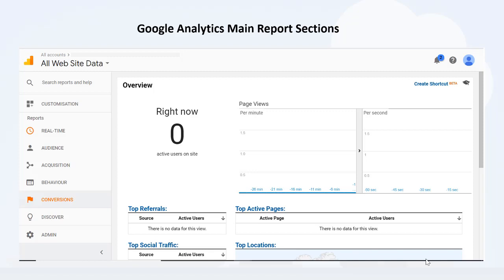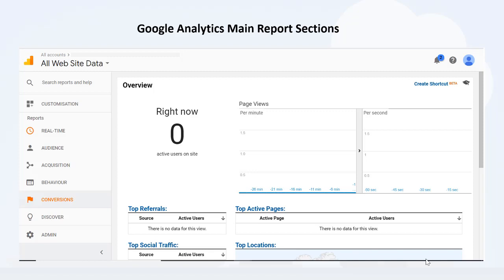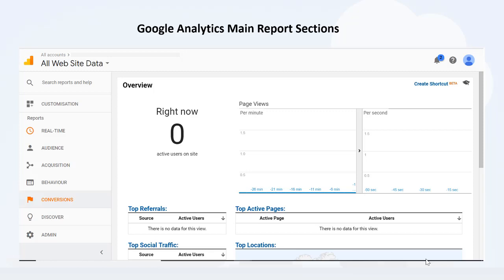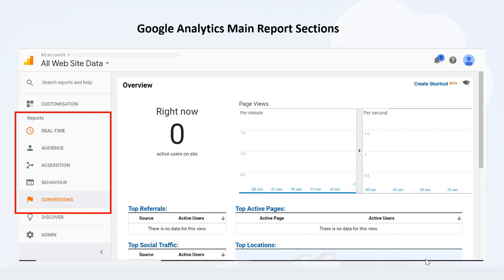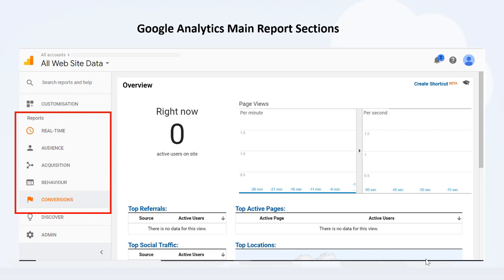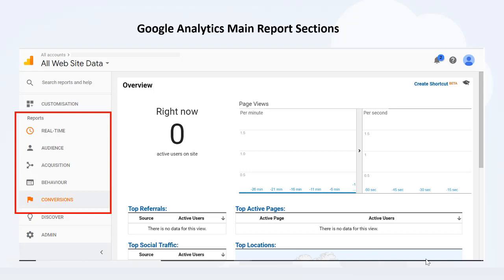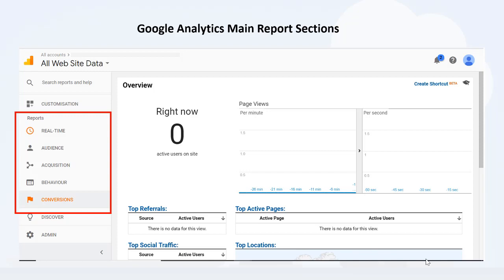Google Analytics Main Reporting Sections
These are the main reporting sections within Google Analytics and you will come to use on a daily basis when you start using this free web analytics tool.